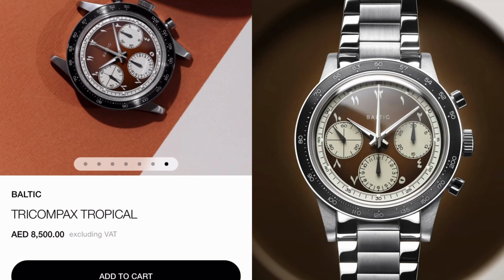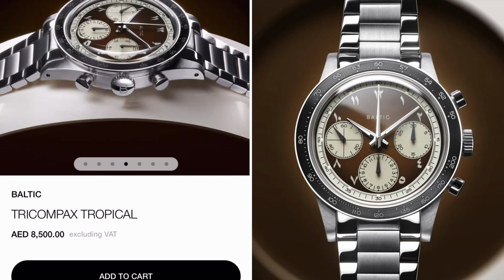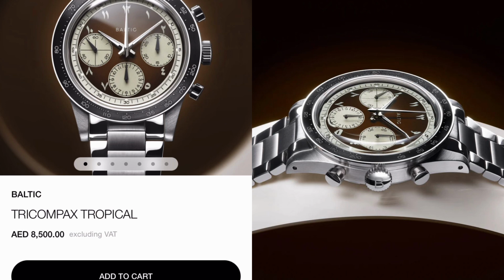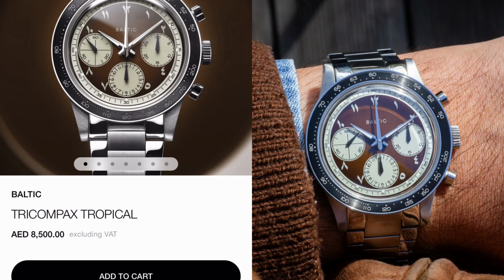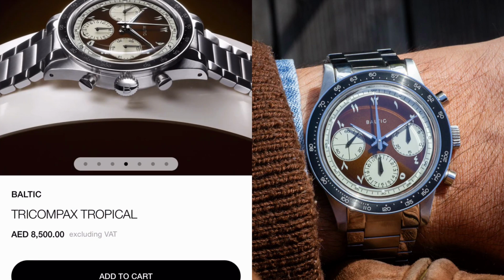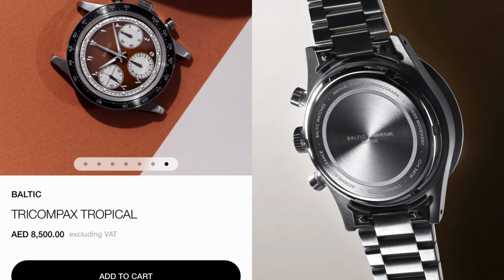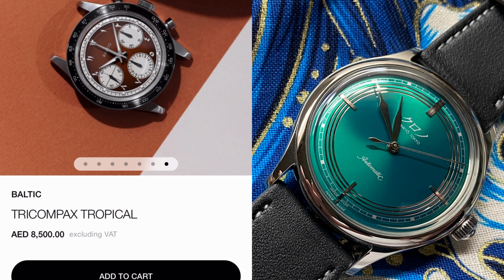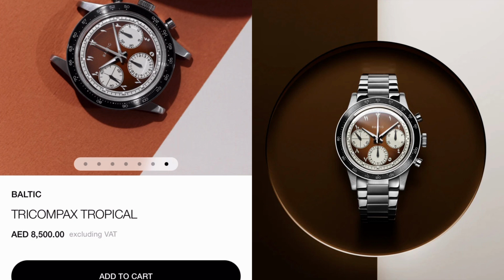Collecthinking: DON'T BUY THIS WATCH!!!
Another free therapy session for us addicts...